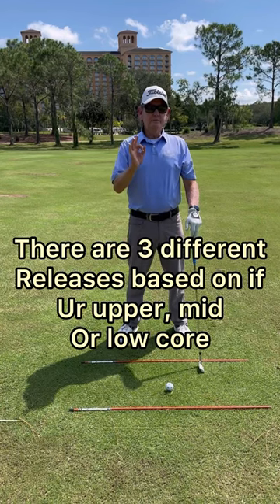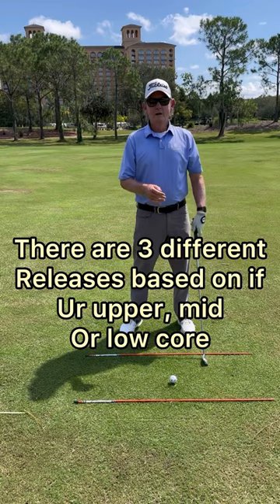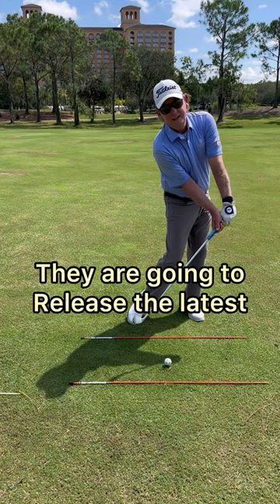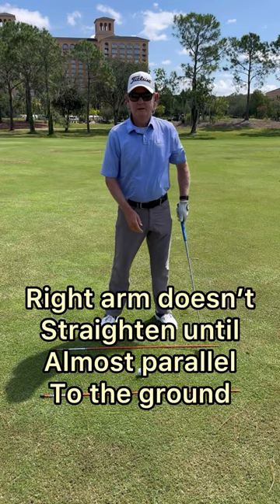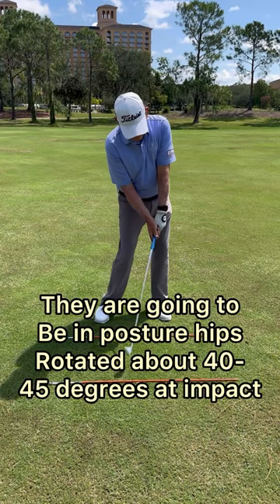There are three different releases in the golf swing based on if you’re upper, mid, or low core.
With Wright Balance, there are three different swing models and three different releases. Upper, Mid, and Low Core. Most of us are Upper Core.